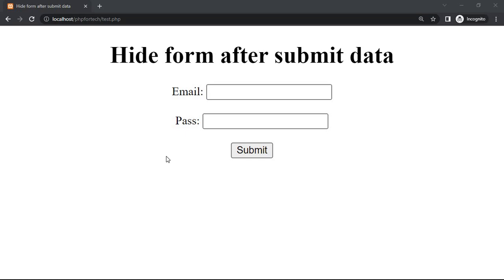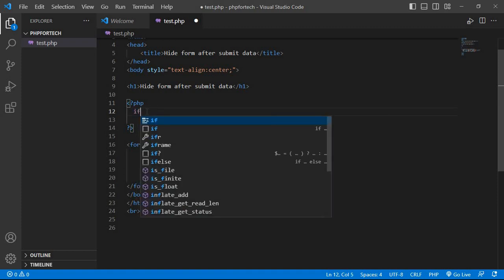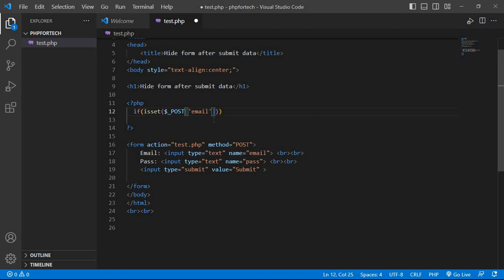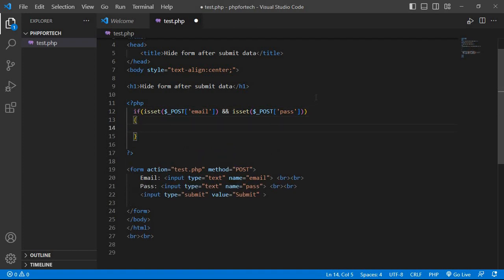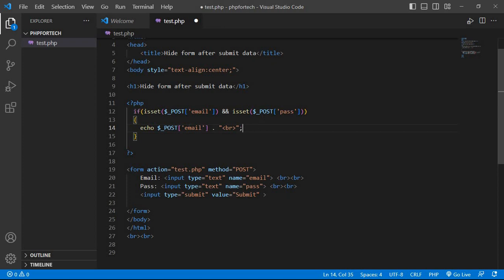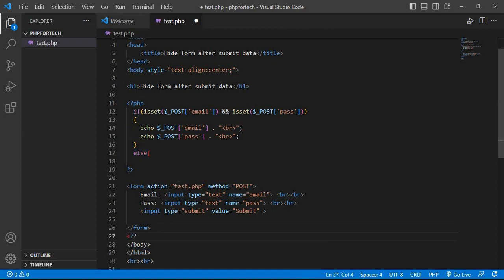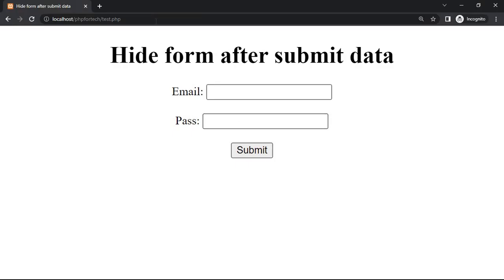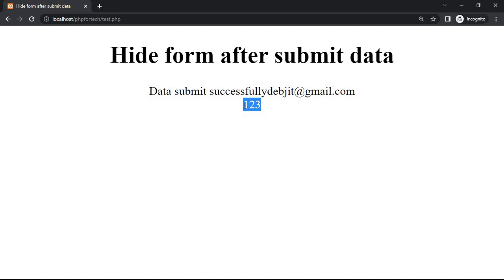how to hide form after data submitted on same page using PHP || hide form after submit data in php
Today's video tells how the form will be hidden after submitting the form. And after the form is hidden, the data that we entered in the form is printed in that page.